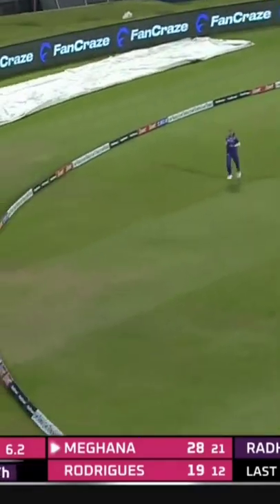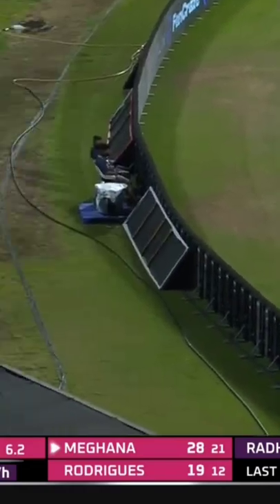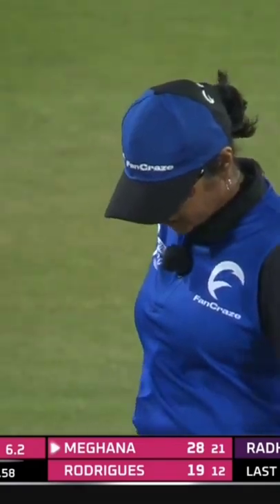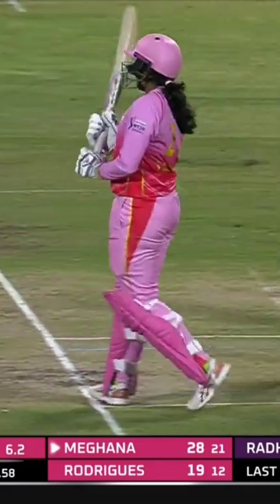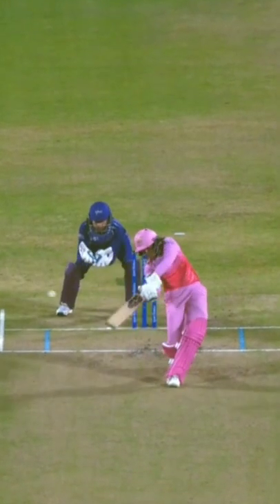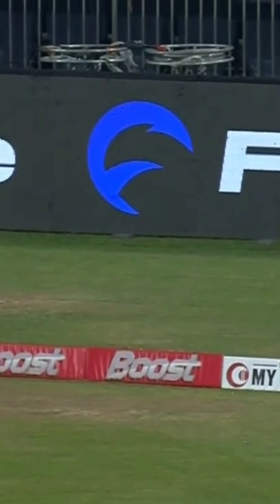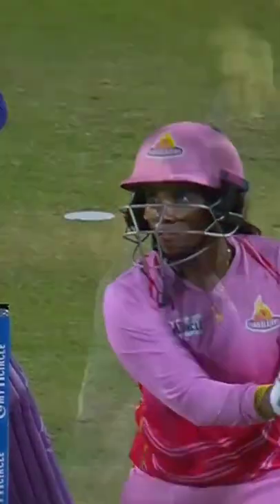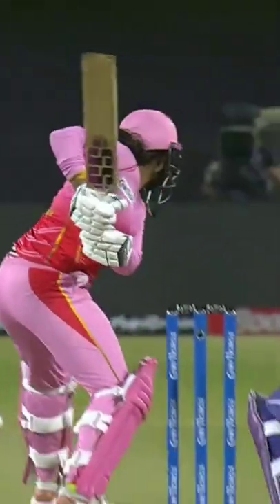S_Meghana_goes_inside-out_for_a_cracking_MAXIMUM today match short video